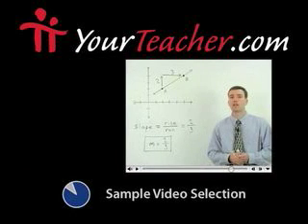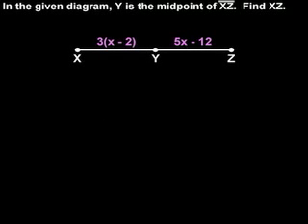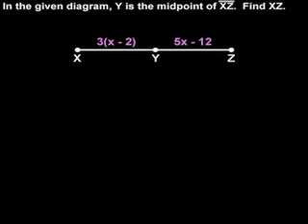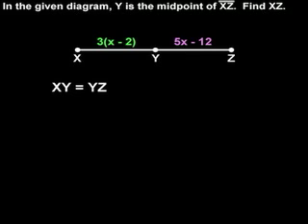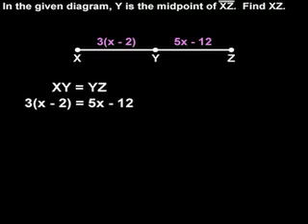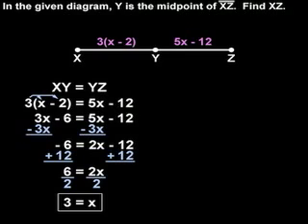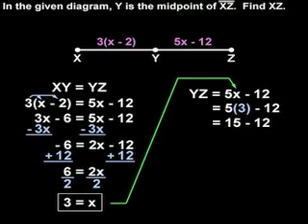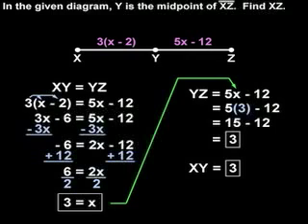Midpoint - MathHelp.com - Geometry Help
For a complete lesson on midpoint, go - 1000+ online math lessons featuring a personal math teacher inside every lesson! In this lesson, students learn the segment addition postulate and the definition of a midpoint, as well as the definitions of congruent segments and segment bisectors. Students then use algebra to find missing segment lengths and answer various other questions related to midpoints, congruent segments, and segment bisectors.